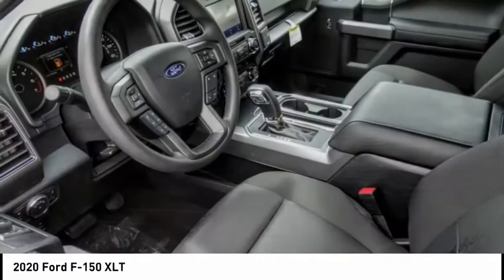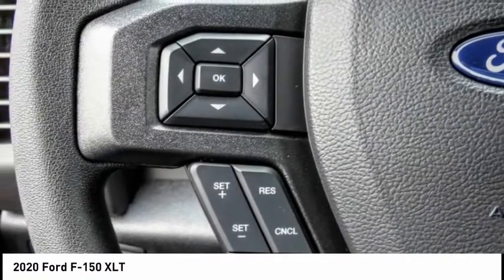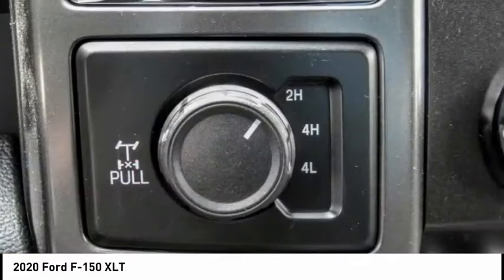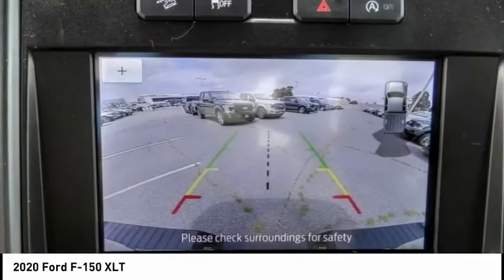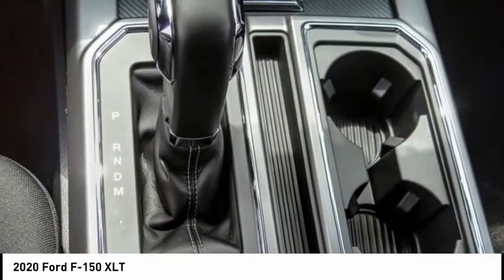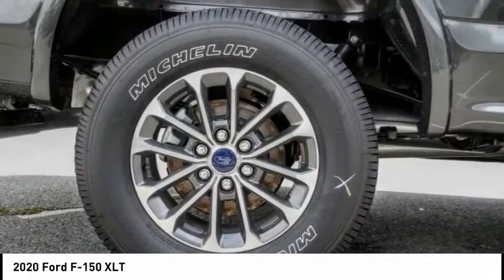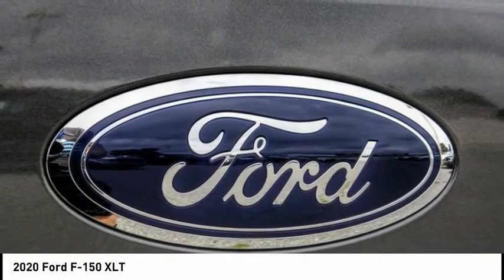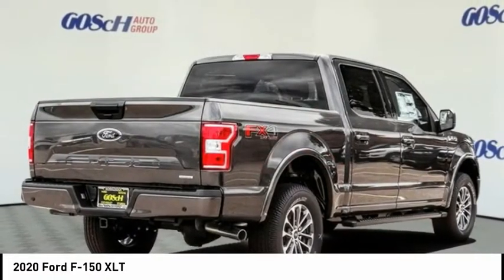2020 Ford F-150 ESCONDIDO,CARSLBAD,VISTA,SAN MARCOS,SAN DIEGO E200477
2020 Ford F-150 XLT

GOSCH FORD ESCONDIDO PROUDLY SERVING ESCONDIDO, CARSLBAD, VISTA,SAN MARCOS, SAN DIEGO, AND SURROUNDING SOUTHERN CALIFORNIA LOCATIONS. THIS GRAY 2020 Ford F-150 IS EQUIPPED WITH A EcoBoost 3.5L V6 GTDi DOHC 24V Twin Turbocharged, AUTOMATIC TRANSMISSION, AND RECEIVES AN ESTIMATED . GOSCH FORD ESCONDIDO 1717 AUTO PARK WAY ESCONDIDO CA 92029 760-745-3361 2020 Ford F-150 XLT Stock #: E200477 | VIN: 1FTEW1E42LKD97354 | 2020 Ford F-150 XLT POWER WINDOWS AIR CONDITIONING TRACTION CONTROL ALLOY WHEELS Gosch Ford Escondido